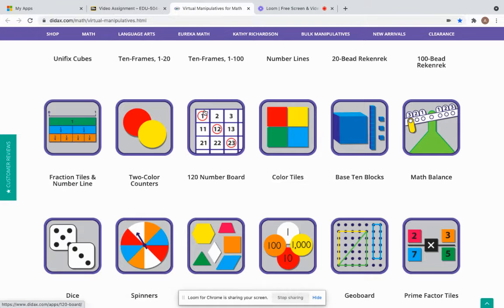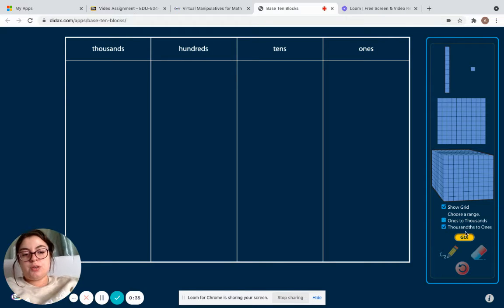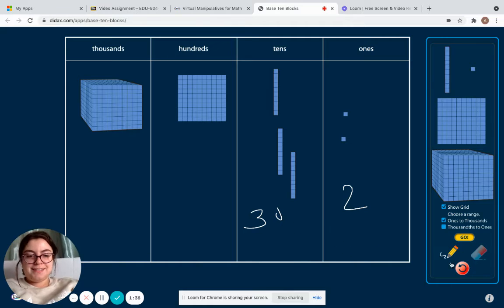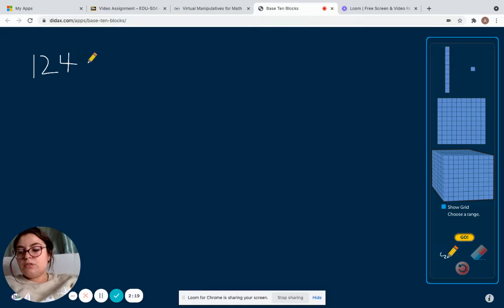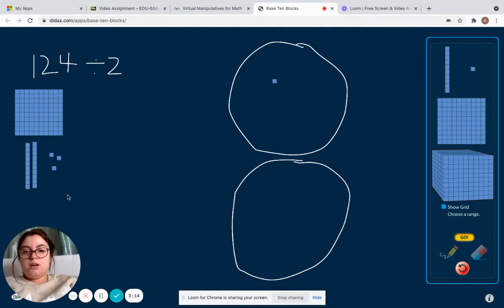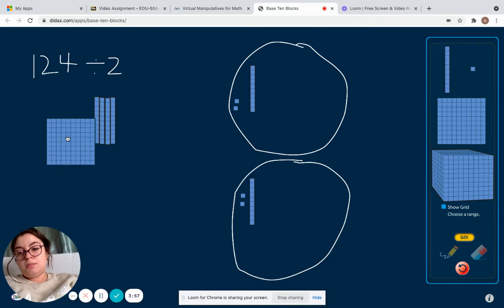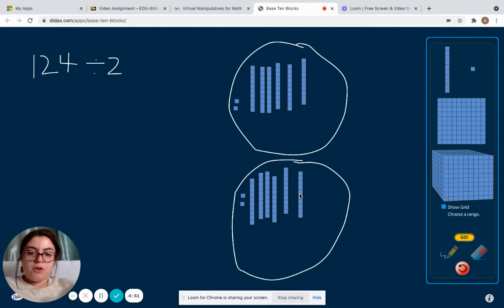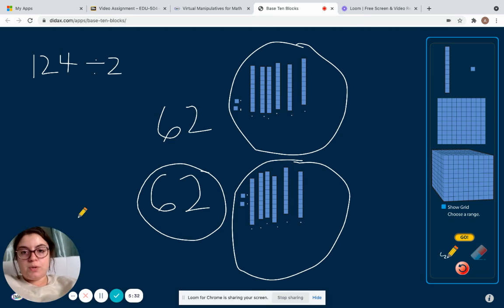Didax Virtual Manipulative Video- Base 10 Blocks